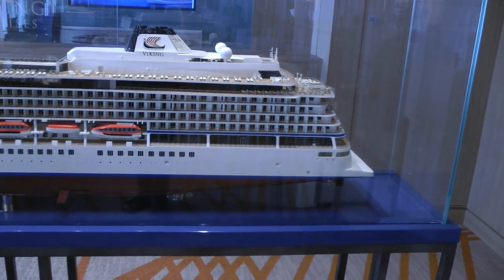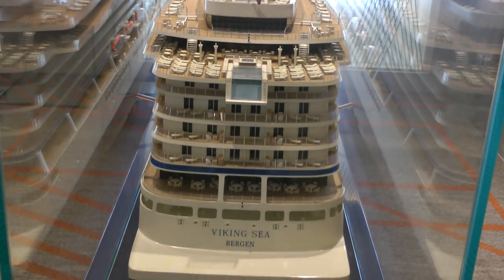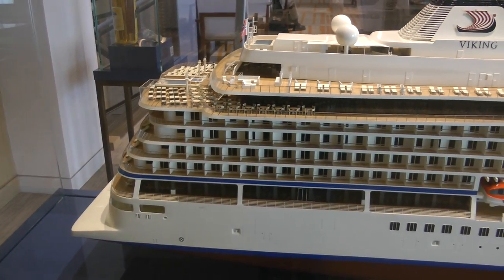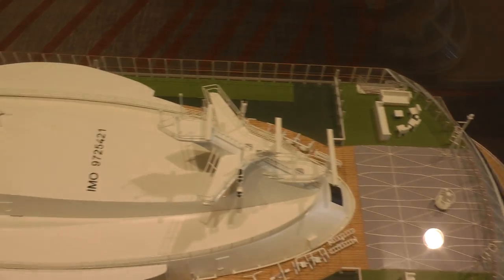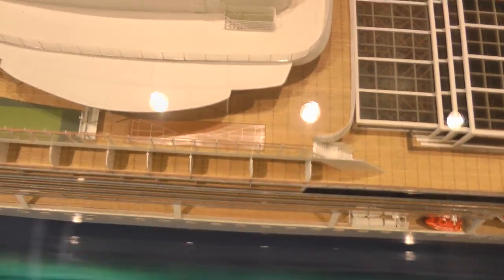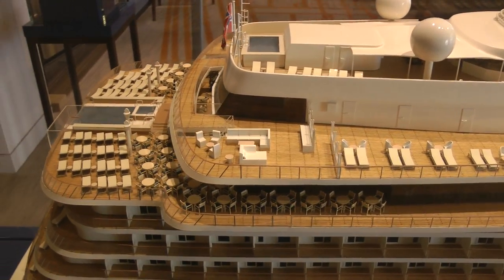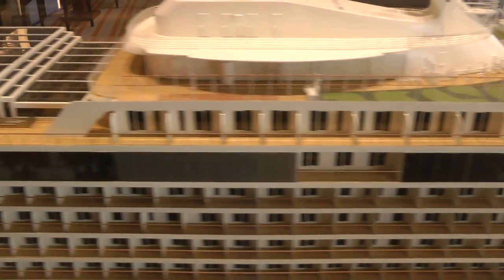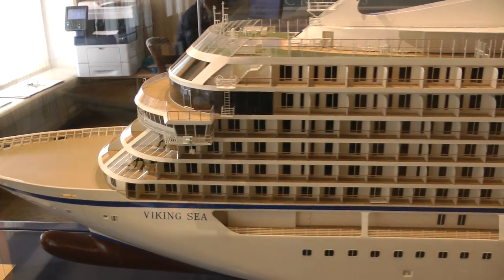detailed and zoomed view of large scale model of Viking Sea on Viking Sea 3/7/18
This a somewhat lengthy and detailed look at the beautiful, large scale model of Viking Ocean cruise ship Viking Sea on the Viking Sea itself. I took this video during a West Indies Explorer Caribbean Cruise on March 7, 2018 right before we were to be picked up and taken to the airport. And, to make the view of this amazing model even clearer, much of it is zoomed in on. This is one of the videos I took with every intention of posting shortly after we got back from the cruise but somehow for a huge variety of reasons, I didn't succeed until now. This really is a beautiful model and brief research failed to unearth what the scale is, which is something I would be interested in knowing. For whatever it's worth, we were back in San Juan at the cruise ship terminal when I made this video.